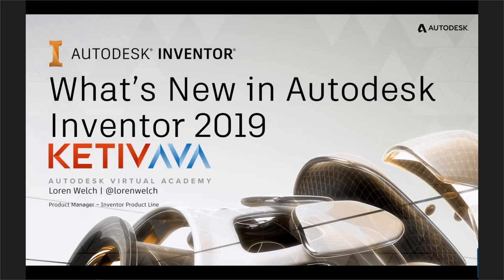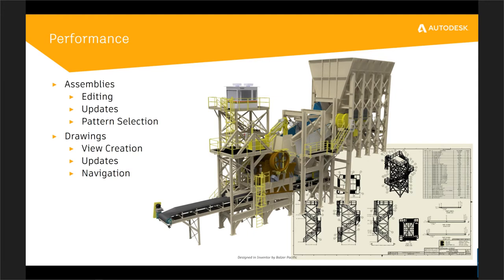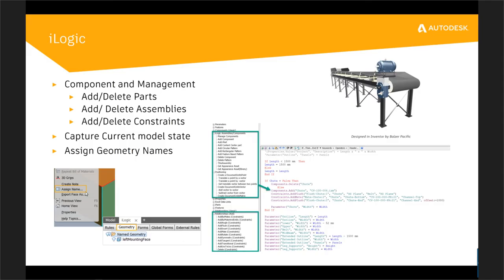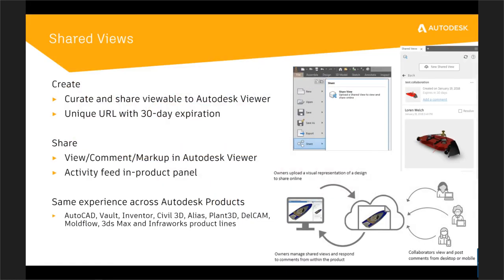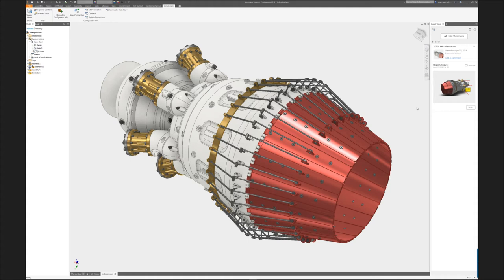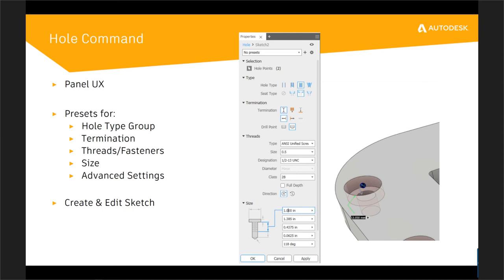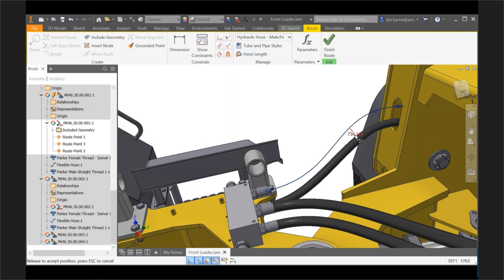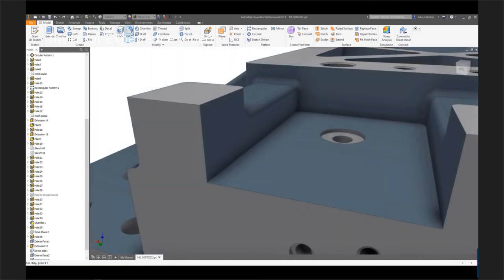What's New in Inventor 2019 | Autodesk Virtual Academy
Join Autodesk Inventor Product Manager, Loren Welch, as he guides you through the newest features and enhancements in Inventor 2019.

Some features Loren will cover, include:

-Hole Command
-iLogic Enhancements
-Shared View Collaboration
-Sheet Metal for Manufacturing
-Model-Based Definition Enhancements
-and More!

This is a rare opportunity for you to get your questions answered LIVE by the product manager himself!